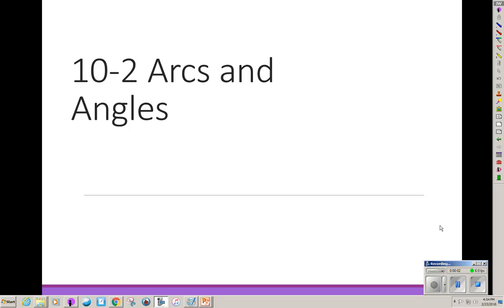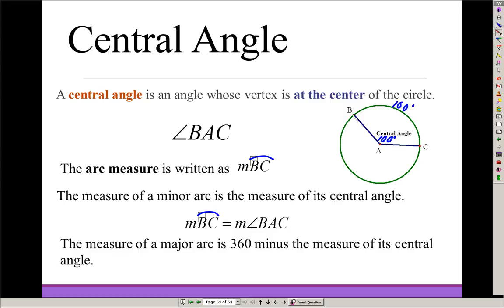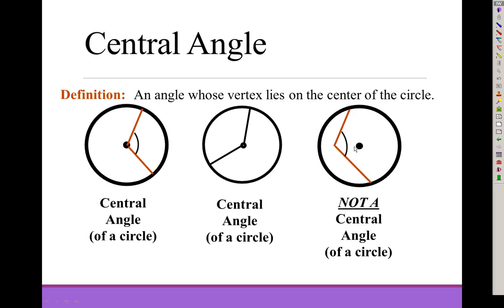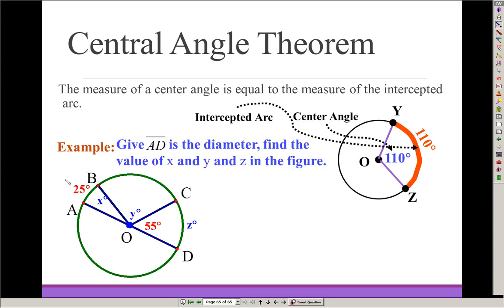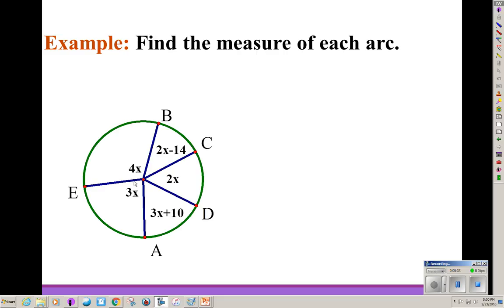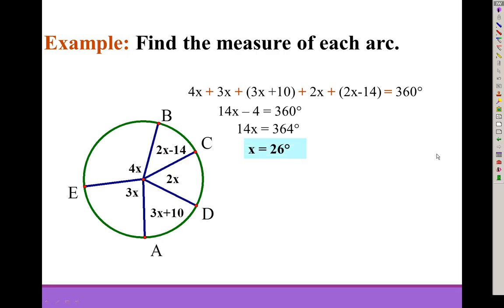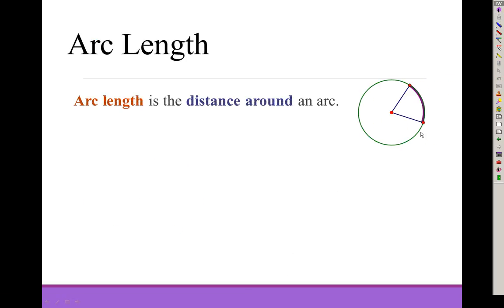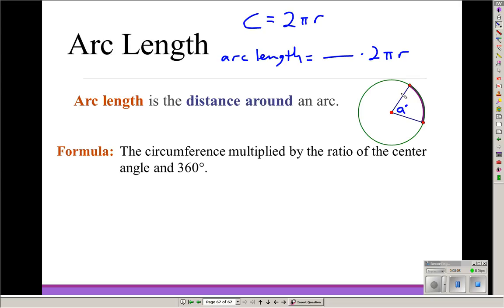Geometry 10.57 IM2 Arcs and Angles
Find arc measures.
Find arc lengths.